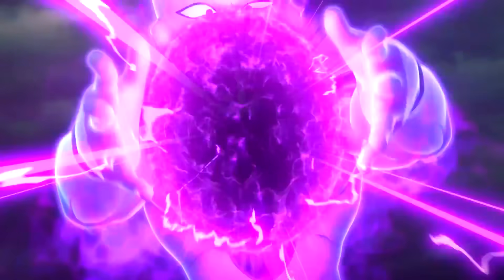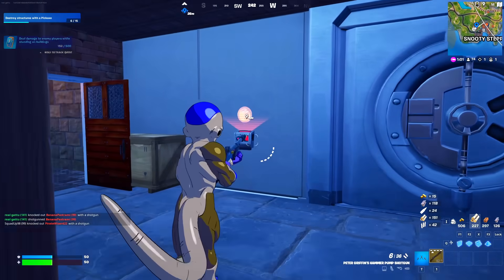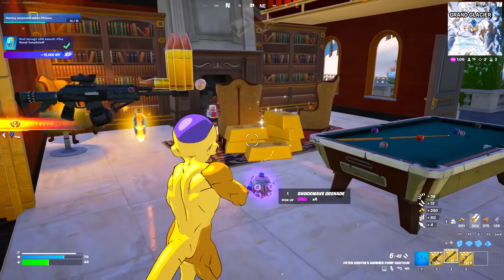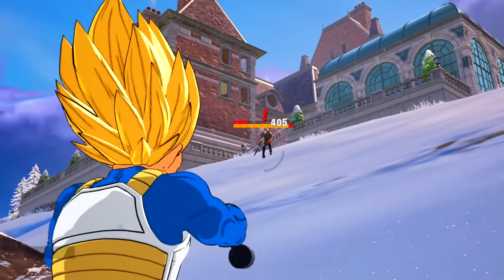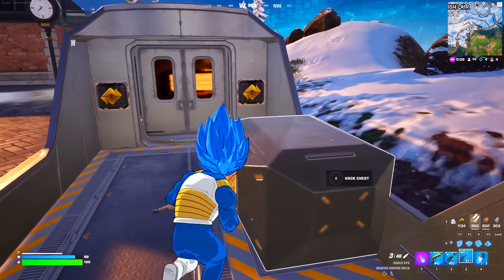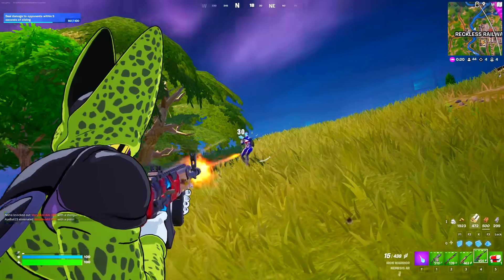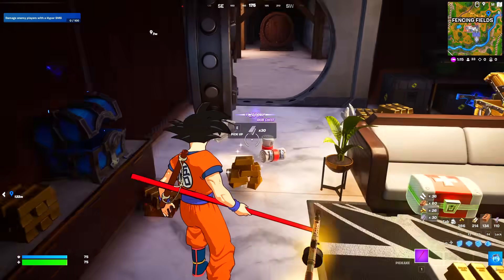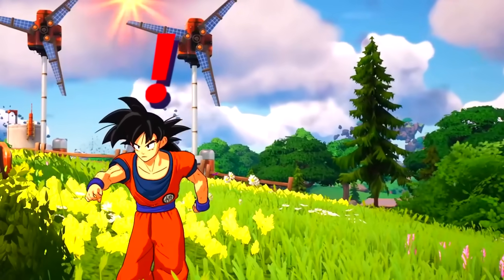The RANDOM DRAGON BALL BOSS Challenge in Fortnite (Goku, Frieza, Cell, Vegeta)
The RANDOM DRAGON BALL BOSS Challenge in Fortnite (Goku, Frieza, Cell, Vegeta) This time we did the random boss challenge with Dragon Ball Bossses such as Goku, Frieza, Vegeta, Cell, Beerus, Bulma, Piccolo, Gohan and much more and won with all the bosses mythic items with custom challenges and items for the first time ever in Fortnite with All New Bosses, Vault Locations & Mythic Key Card in chapter 5.

and Thanks to all the Awesome Subscribers who helped in the making of this video!